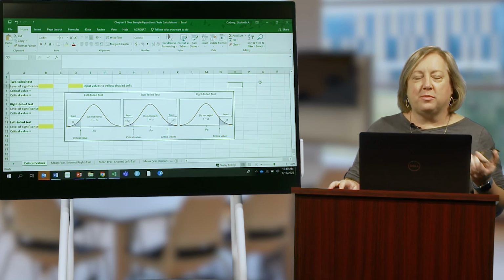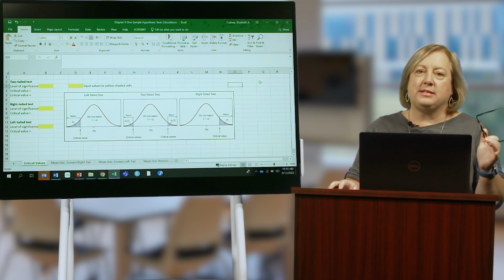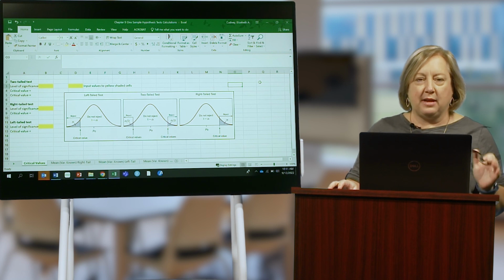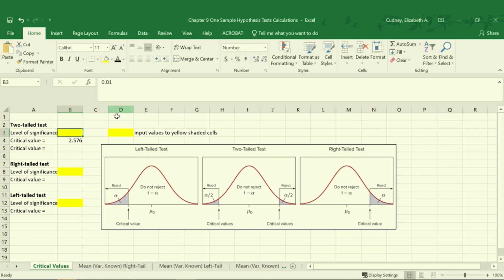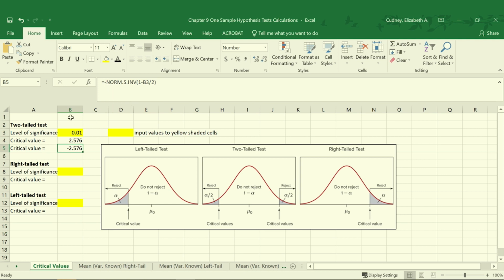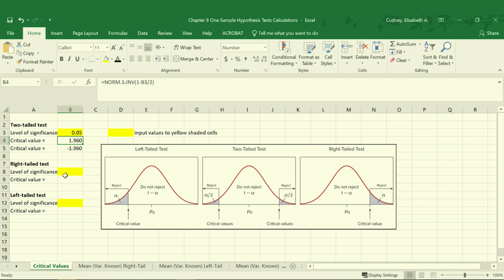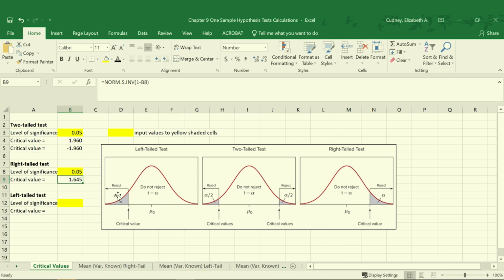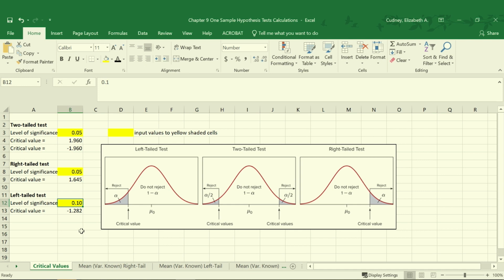Excel Tutorial: Determining and Calculating Critical Values for Hypothesis Testing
Welcome to our Excel tutorial on determining and calculating critical values for hypothesis testing! In this video, we'll delve into the crucial concept of critical values and demonstrate how to use Excel to determine them, aiding in making informed decisions in statistical hypothesis testing.

📊 What You'll Learn:

• Understanding the significance of critical values in hypothesis testing
• Explaining the concept of critical regions and rejection regions
• Using Excel functions to calculate critical values for various significance levels and degrees of freedom
• Interpreting critical values and their implications for hypothesis testing
• Exploring practical examples to illustrate the calculation process

Critical values play a pivotal role in hypothesis testing, helping researchers determine whether to reject or fail to reject the null hypothesis. By mastering critical value calculations in Excel, you'll develop valuable skills for conducting robust statistical analyses and drawing accurate conclusions from your data.

Follow along with our step-by-step tutorial and real-world examples to enhance your Excel proficiency and deepen your understanding of critical values for hypothesis testing.